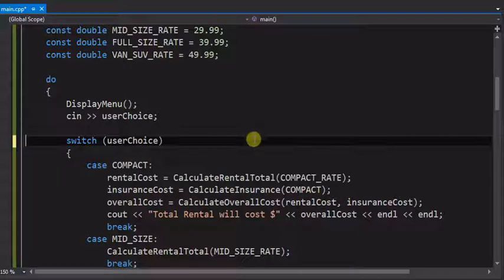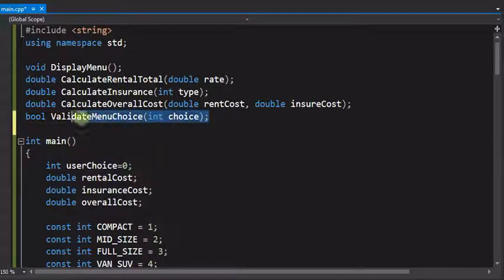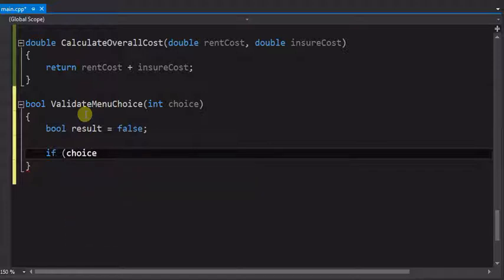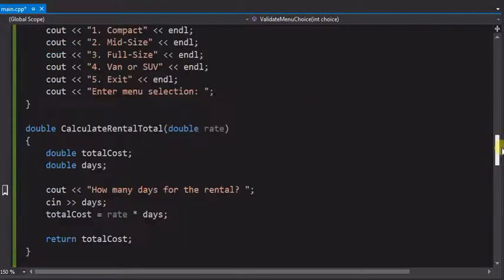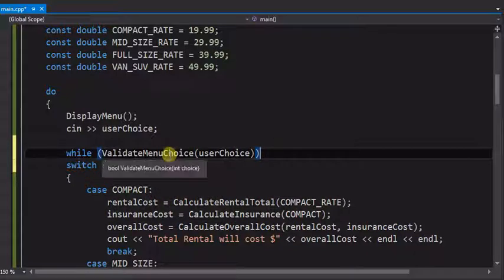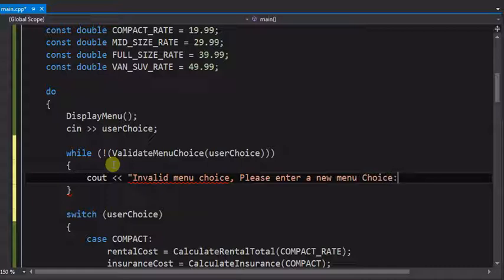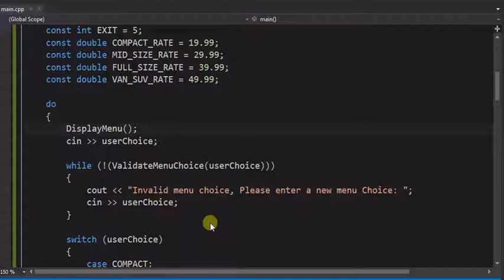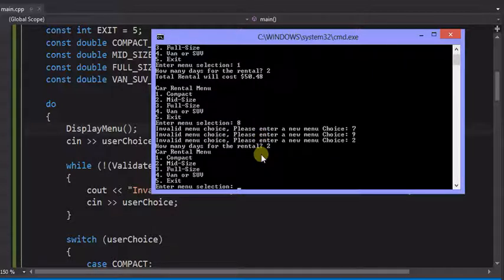Return a Boolean Value